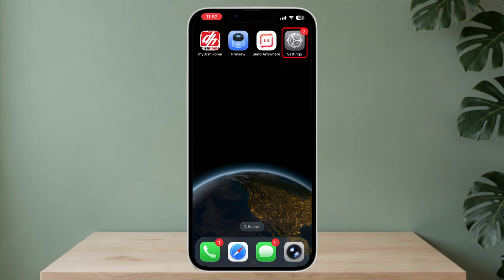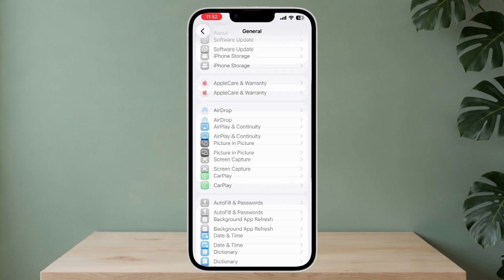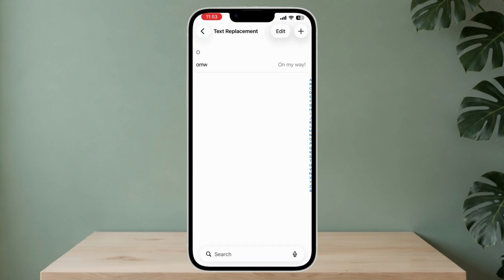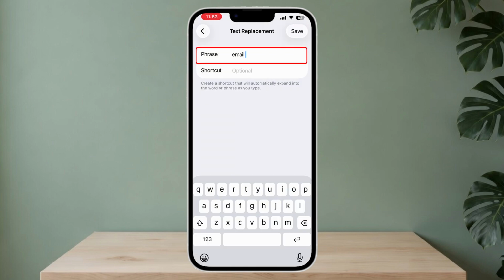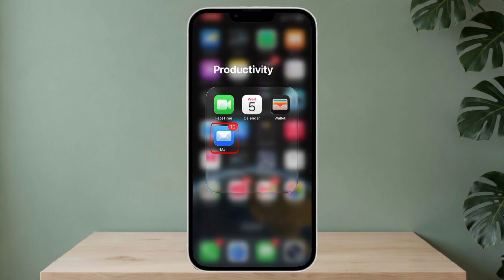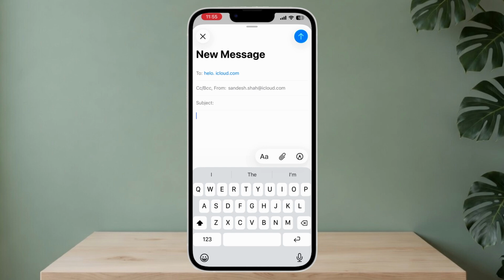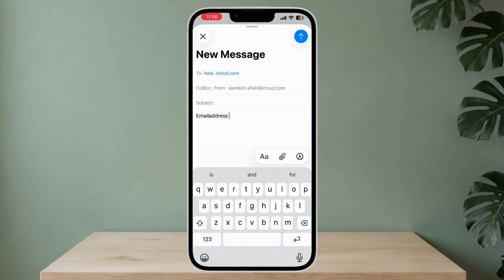How to create custom text replacements in Apple Mail on your iphone ?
How To Create Custom Text Replacements In Apple Mail On Your iPhone: Welcome to our step-by-step guide on "How To Create Custom Text Replacements in Apple Mail on Your iPhone"! If you want to type common email phrases, signatures, or frequently used responses faster, this video is for you. We'll show you how to create custom text replacements on your iPhone and use them while composing emails in the Apple Mail app. Whether you're replying to work emails or sending personal messages, these steps will help you save time and type more efficiently.

In this video, we will show:
How to use text replacement in the Mail app
How to create keyboard shortcuts for email phrases
How to type faster in Apple Mail on iPhone
How to customize text replacement on iOS